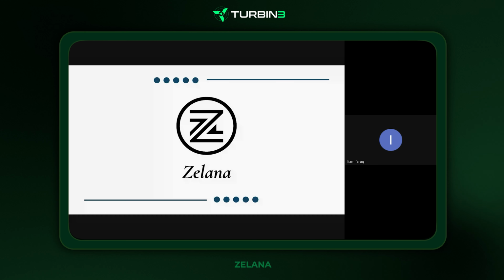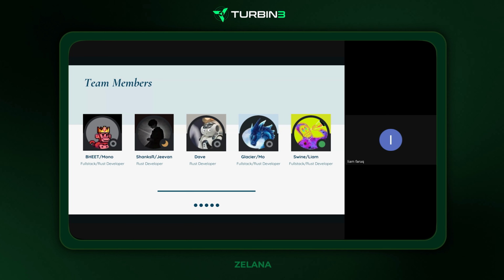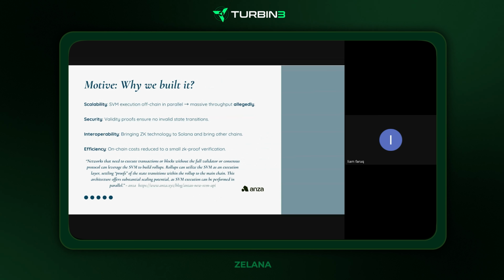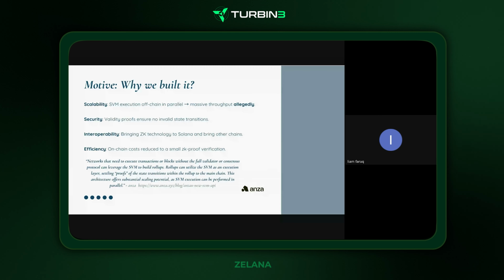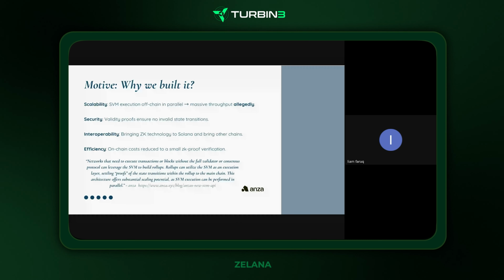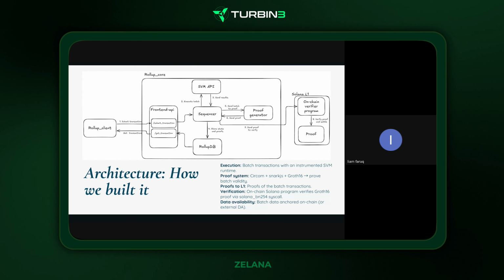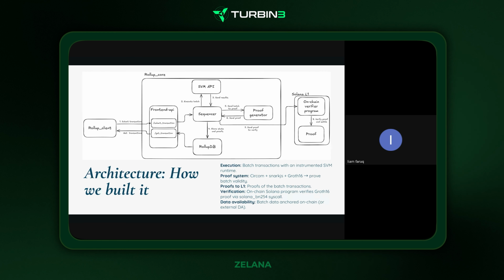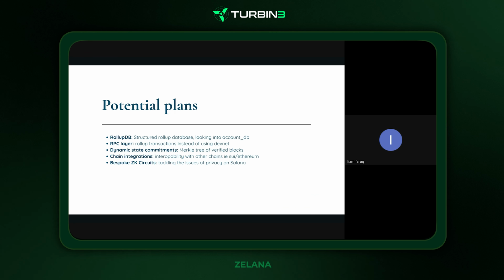Demo-12 | Q3 Advanced SVM & Research 🔬✨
Zelana : A ZK-rollup built on Solana’s Virtual Machine (SVM)Discover the amazing work from our amazing Advanced SVM Squad !